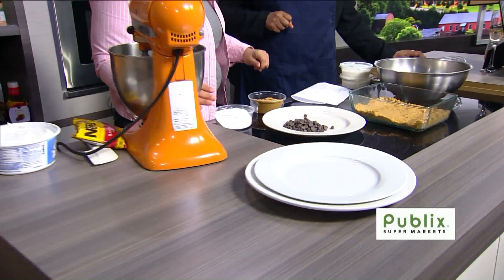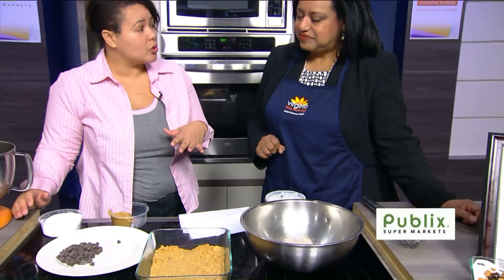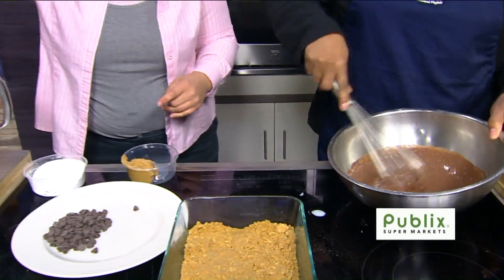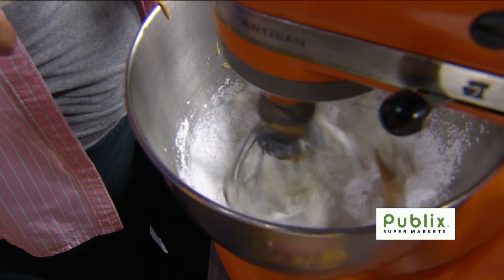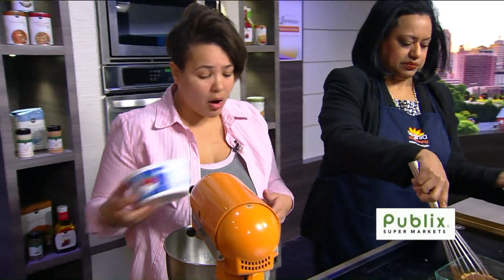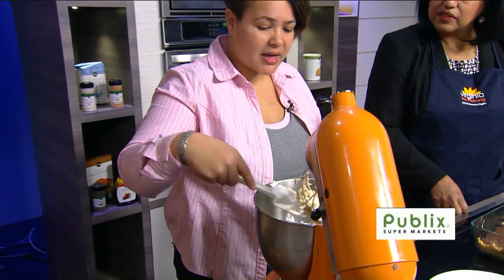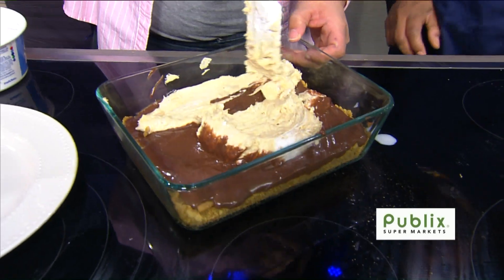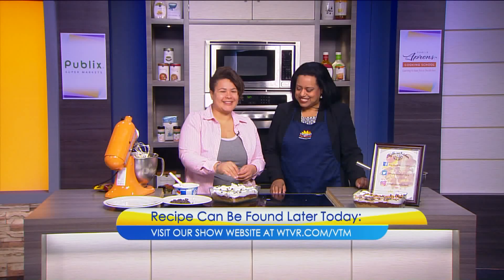Perfect Combination: Chocolate & Peanut Butter